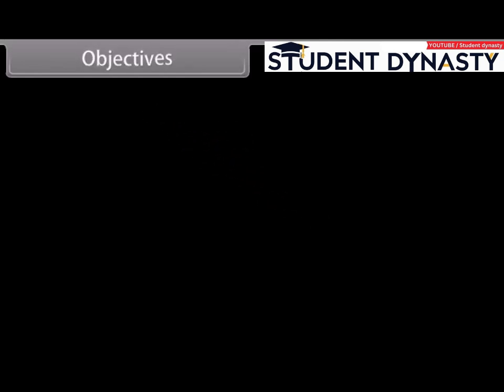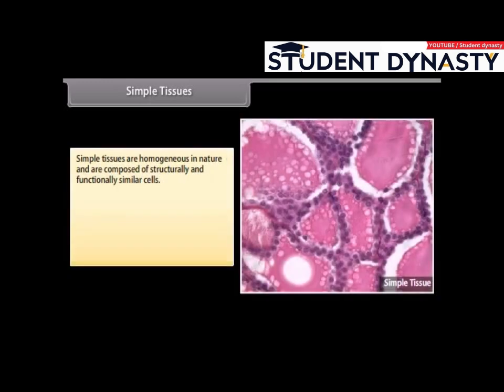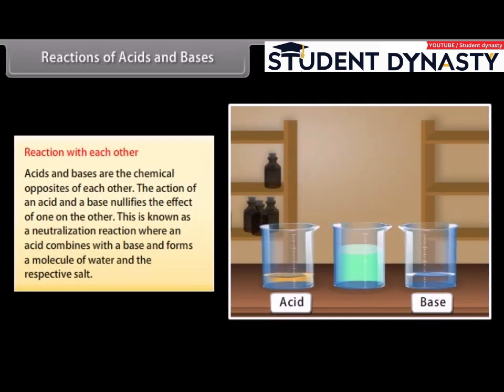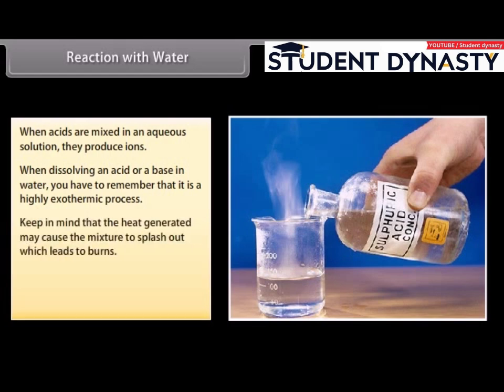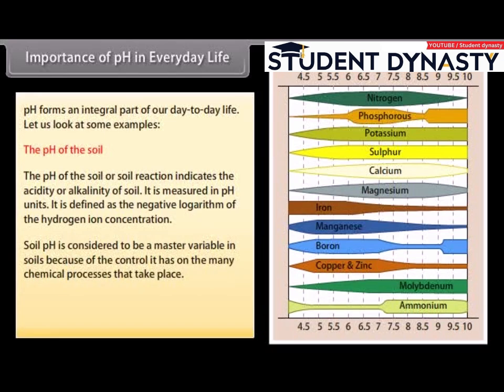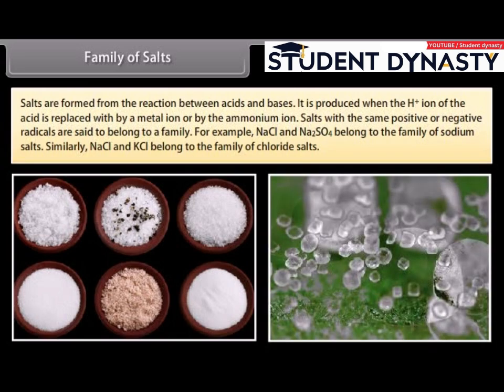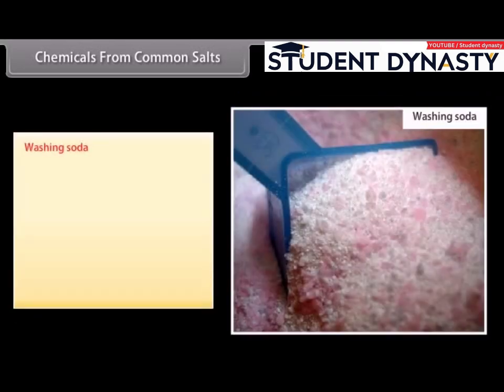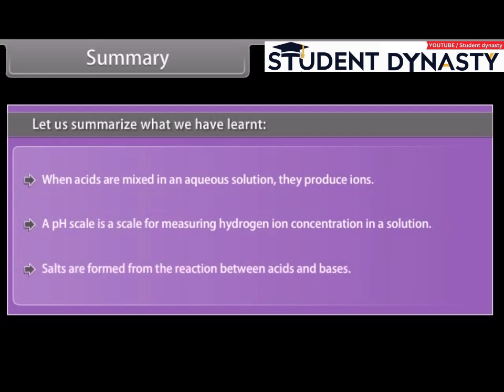Acids, Bases and Salts Class 10 Full Chapter (Animation) | Class 10 Science Chapter 2 | CBSE | NCERT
🎥 **Acids, Bases, and Salts | Class 10 Full Chapter Animation** 🌟

Dive into the fascinating world of acids, bases, and salts with our animated guide! This engaging video covers **Class 10 Science Chapter 2** as per the **CBSE NCERT syllabus**, making complex concepts easy to understand.

- The properties and definitions of acids and bases
- pH scale and its significance
- Neutralization reactions and their applications
- Everyday examples of acids, bases, and salts
- Fun experiments you can try at home!

Join us on this animated journey to solidify your understanding and ace your exams! Let's make learning fun! 📚✨

your query.